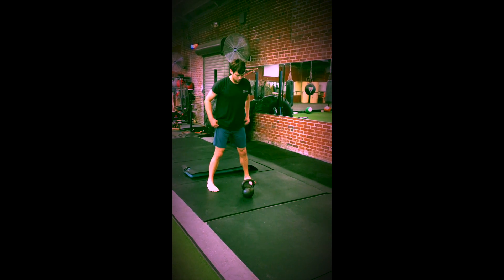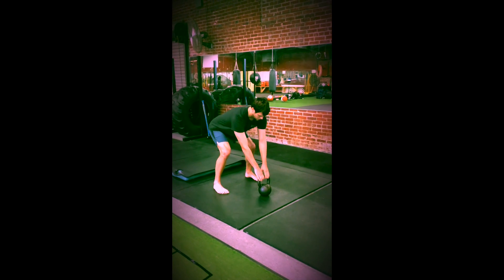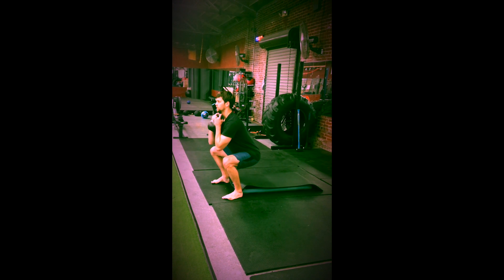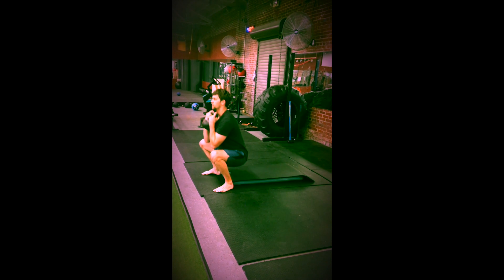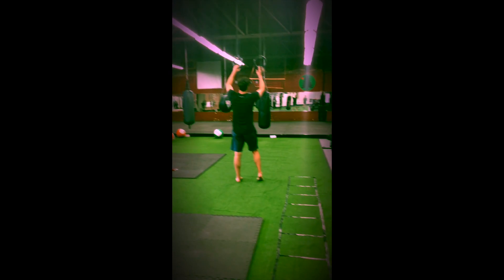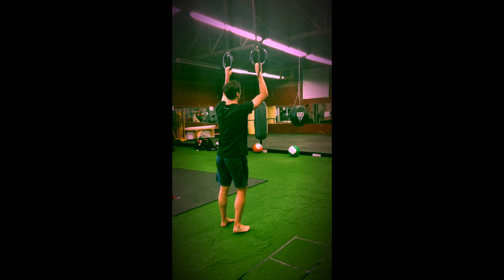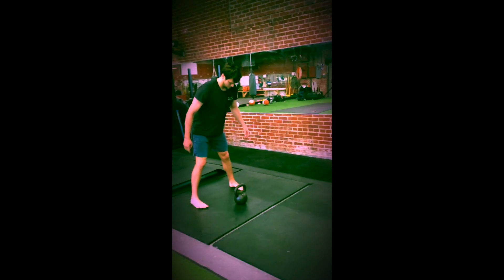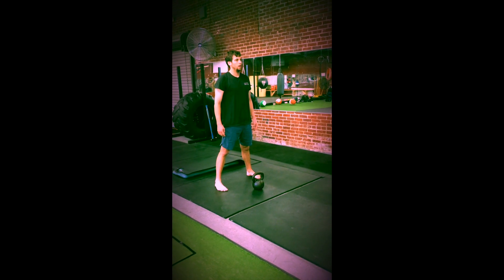KB Disorderly Conduct